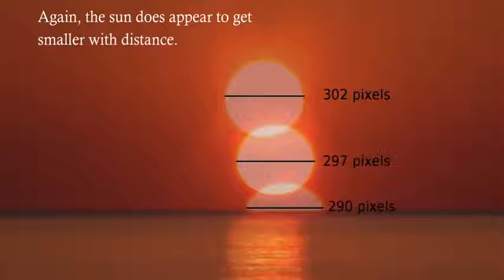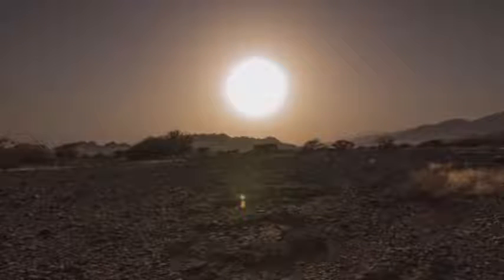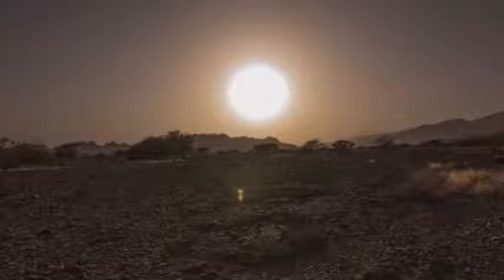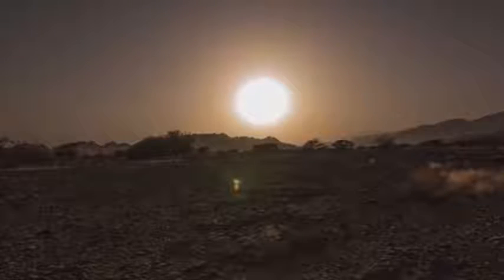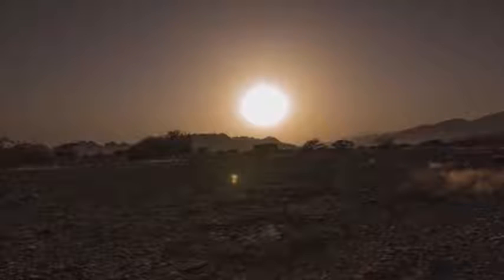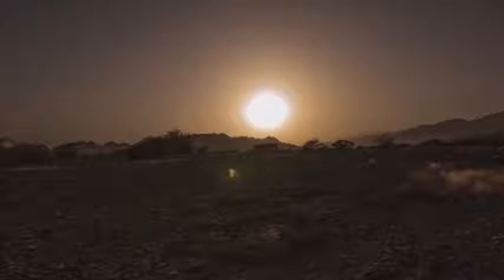Flat Earth - How the sun and moon work over the Flat Earth model (mirror)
here is the original video at Rob Skiba's Channel

A big thank you to  Rob Skiba  for all you do